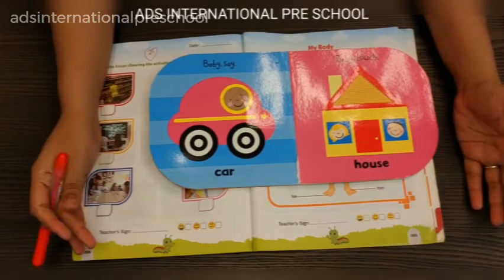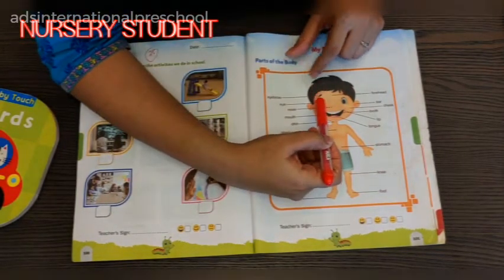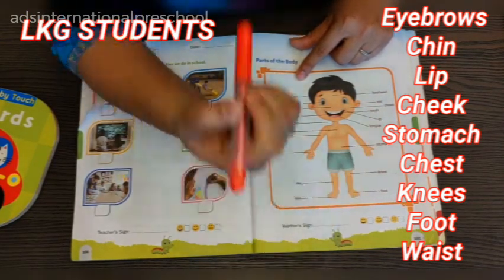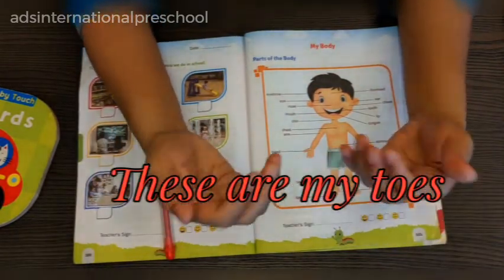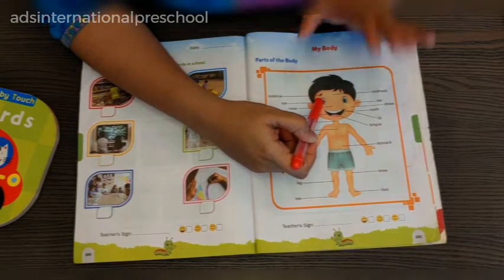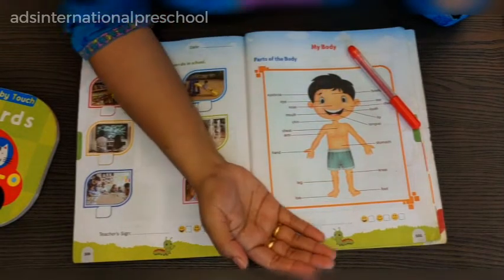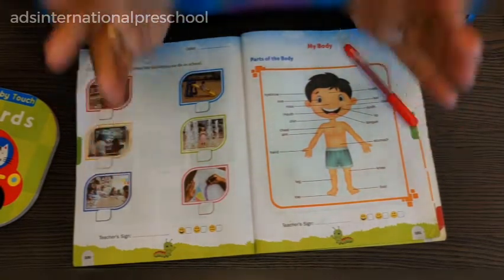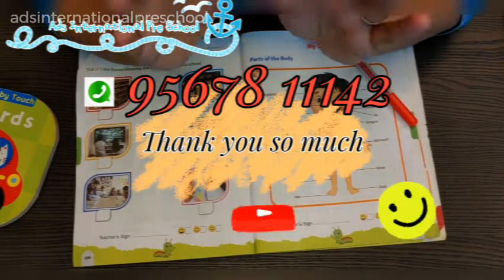ADS International ‑ Learn BODY PARTS for Kids |Nursery|LKG|UKG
Learning body parts is a part of every day life with babies, toddlers, and preschoolers. They are fascinated with who they are and the bodies they have. Creating an awareness of their bodies is also an important part of development.